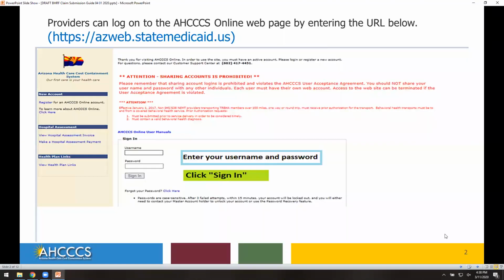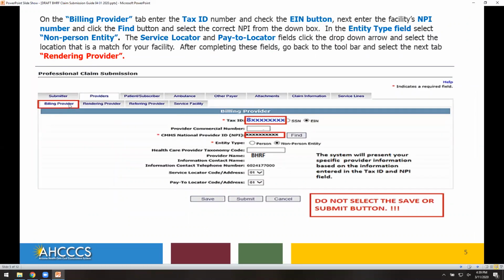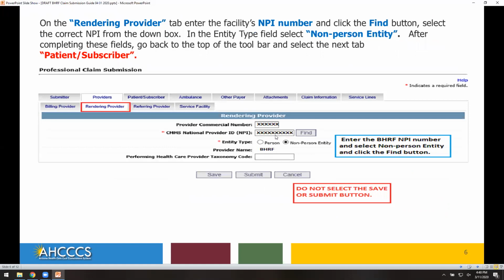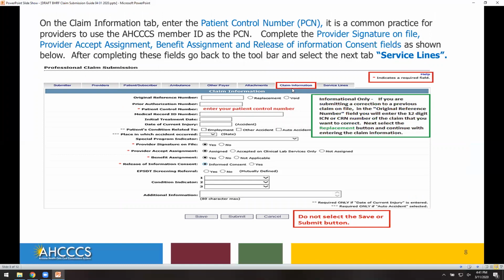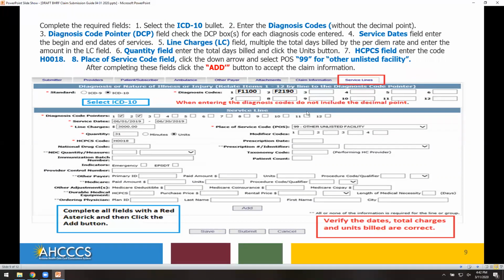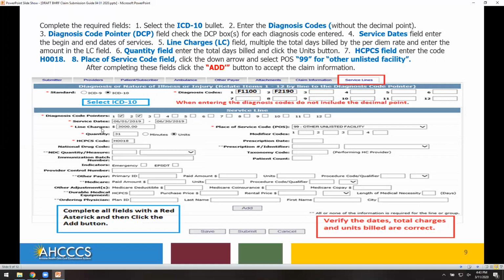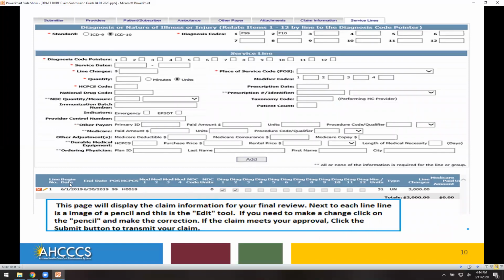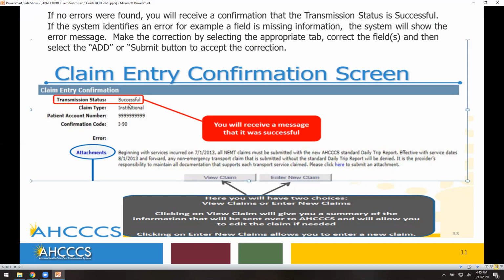Behavioral Health Residential Facilities (BHRFs) Claim Submission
This presentation provides an overview for Behavioral Health Residential Facilities (BHRFs) on how to submit claims using the AHCCCS Online Provider Portal.

AHCCCS' policy on Behavioral Health Residential Facilities can be found in the AHCCCS Medical Policy Manual, AMPM 320-V, at:

Additional information, including both technical and policy trainings, can be found on the DFSM Provider Training web page 24 hours a day, 7 days a week, 365 days a year

Please note that this video is designed for Fee-for-Service programs, including the American Indian Health Program (AIHP), Tribal Regional Behavioral Health Authorities (TRBHAs) and Tribal Arizona Long Term Care Services (ALTCS).